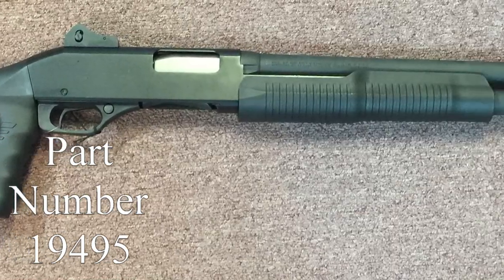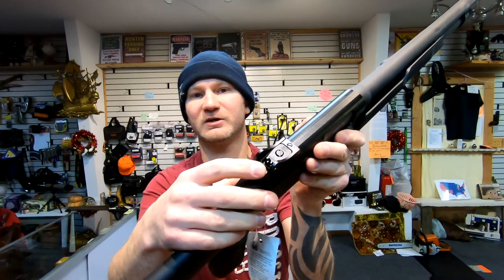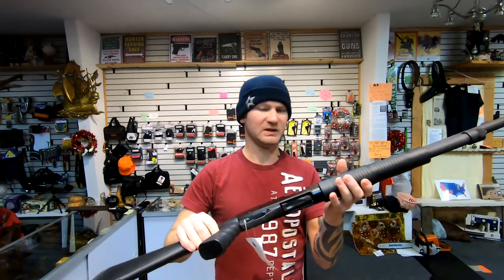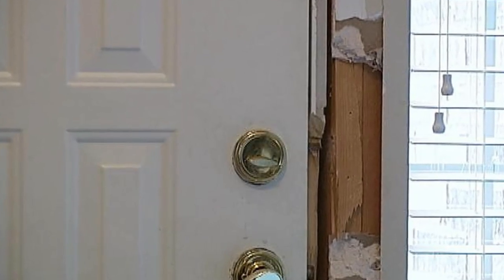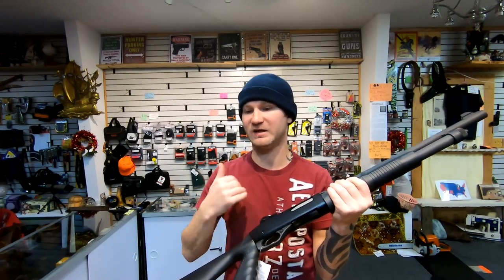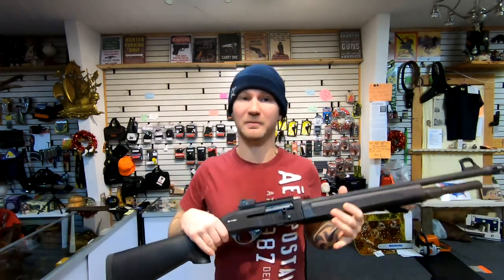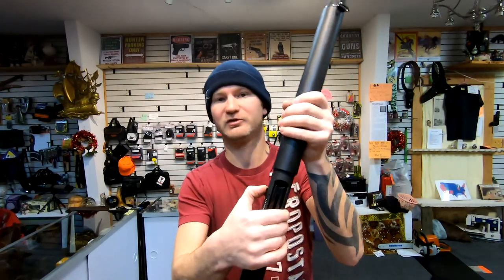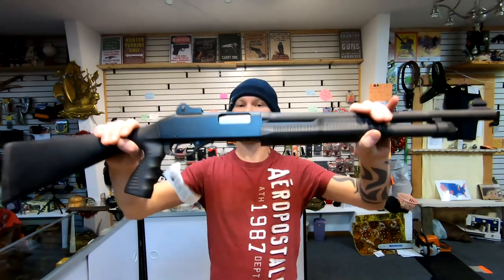Semi Auto vs Pump Action (Budget Shotguns)